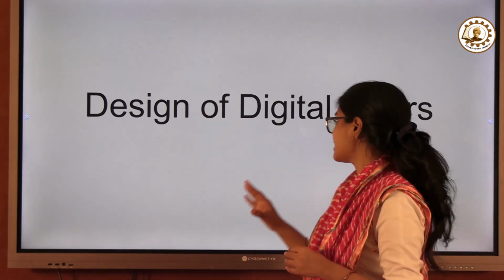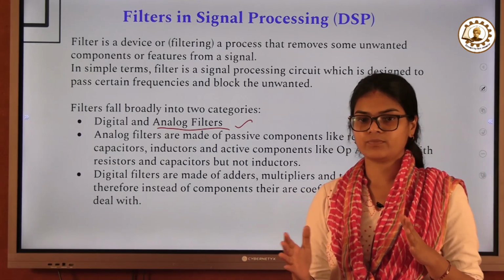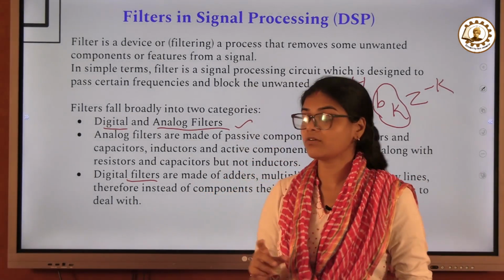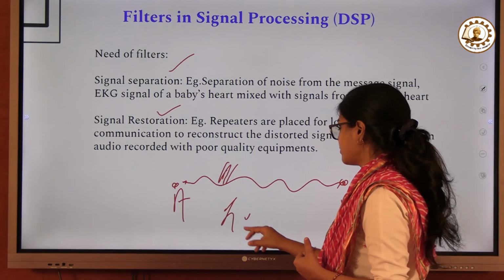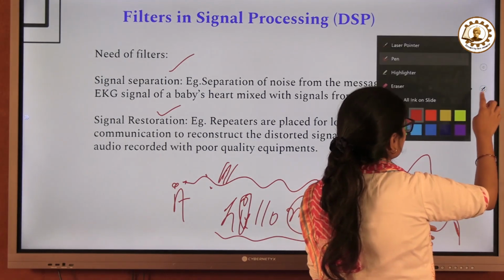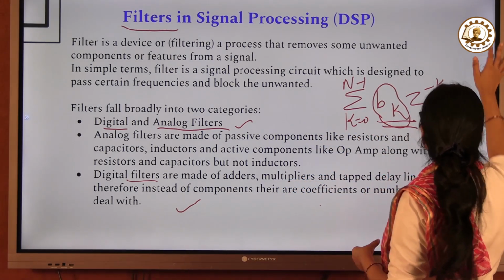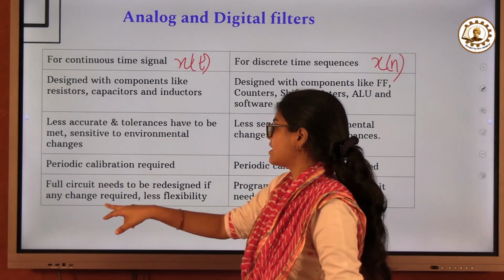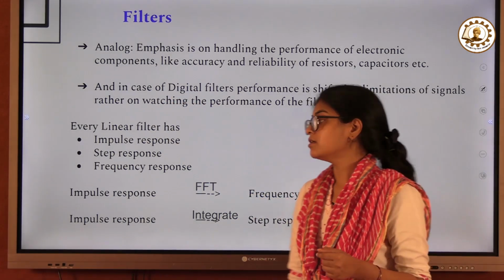Introduction to design of Digital filters part 1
This is the first lecture on the topic.It includes the necessity and usage of filter design. Two broad types of digital filter and the description of parameters that needs to be tuned for this design process.